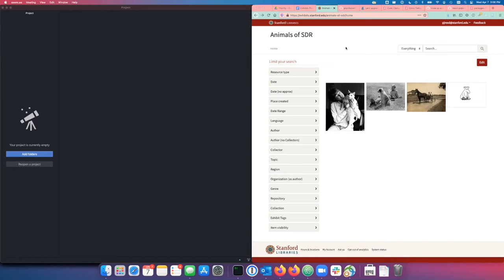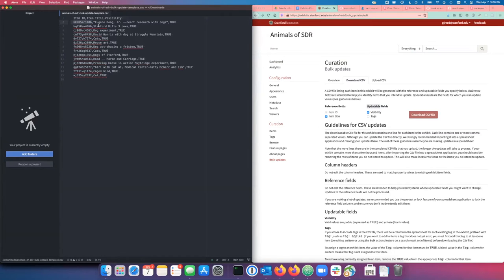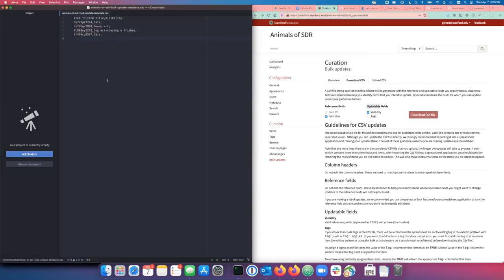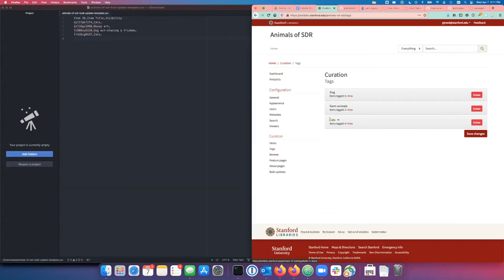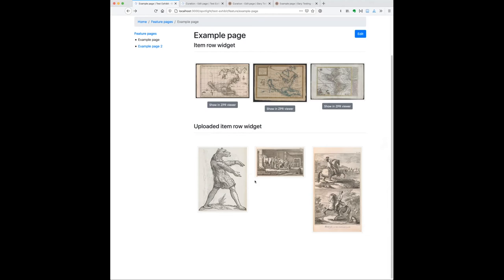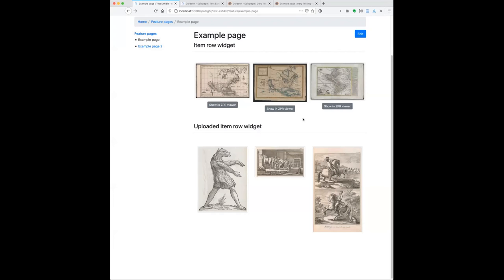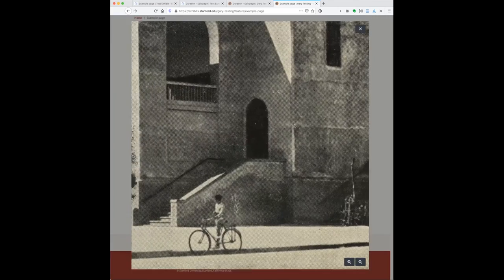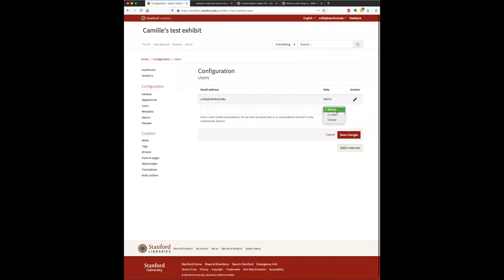Exhibits - Winter 2021 - Final Demo